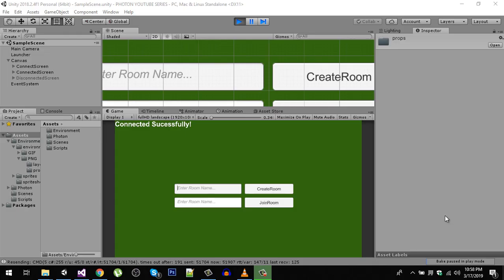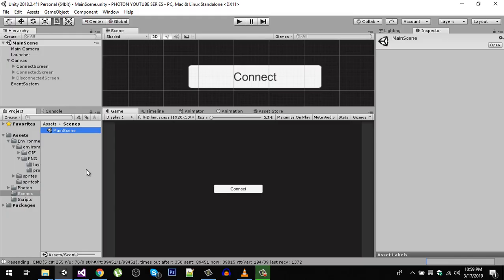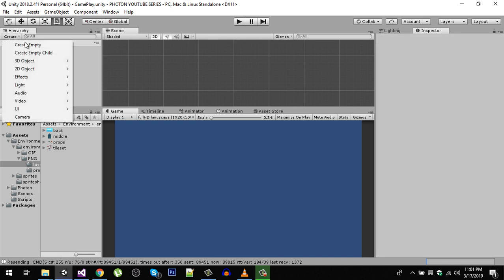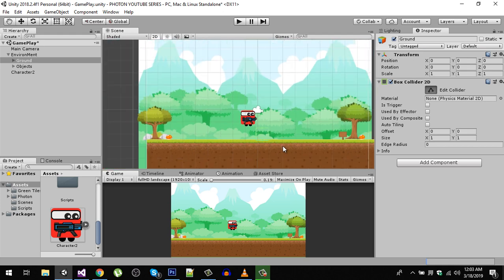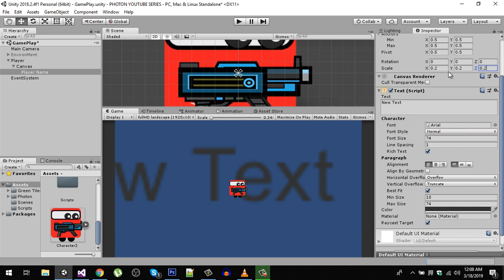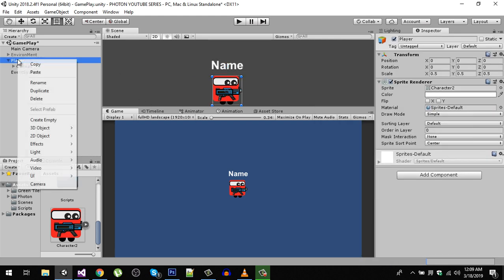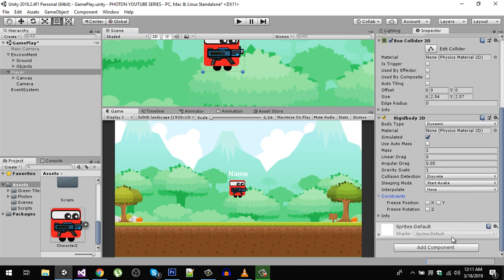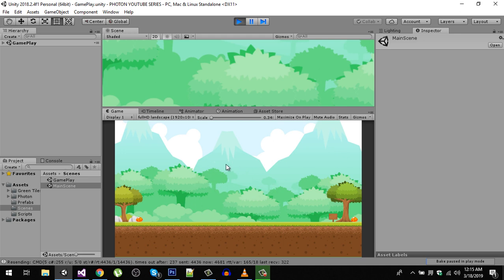Unity Multiplayer shooting 🔫 Game - Photon 2 Tutorial (EP05)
Unity Multiplayer shooting Game Tutorials using Photon Unity Networking PUN 2 latest version 2019.

Learn how to create Multiplayer video games using Unity, the world-leading free-to-use game development tool. We start super simple so you need no prior experience of Multiplayer Coding and Concepts.

This Course is Designed for Beginners Who Have A basic Understanding Of Unity and eager to learn Multiplayer GAME Development using Photon 2 (PUN) Latest Edition of 2019.

🎁Check Multiplayer Course On Udemy [Discount]